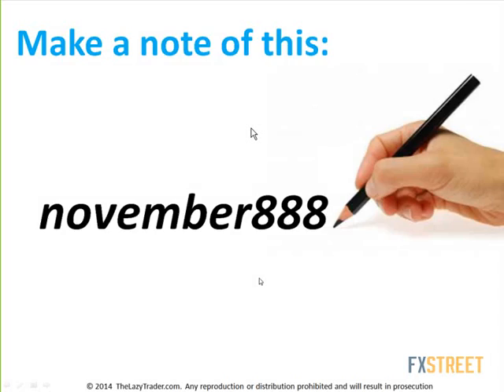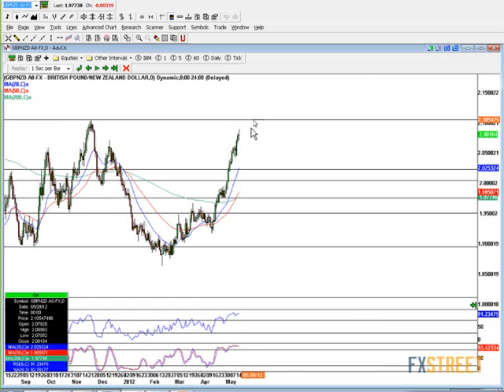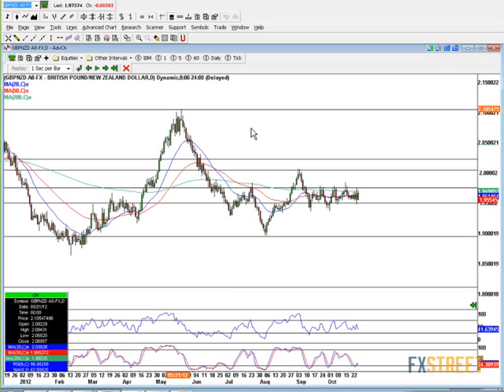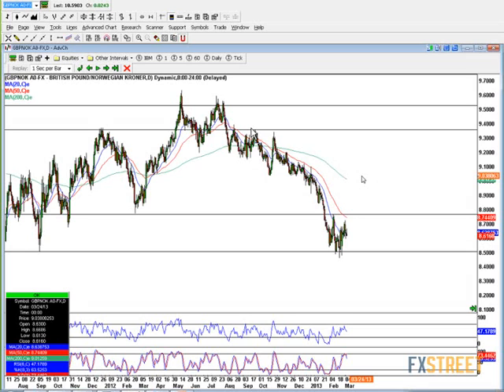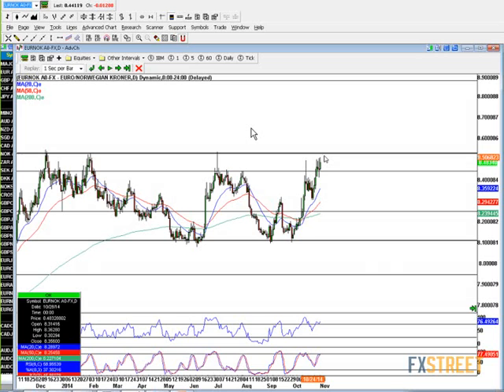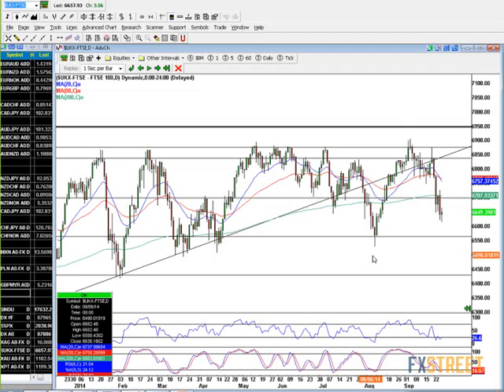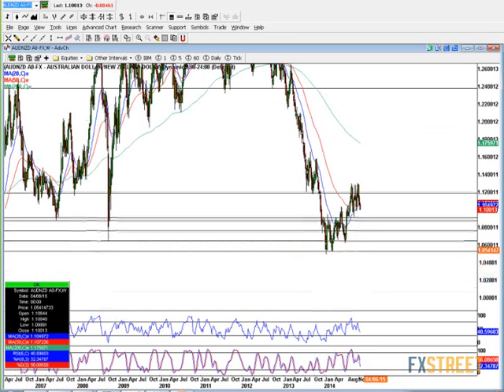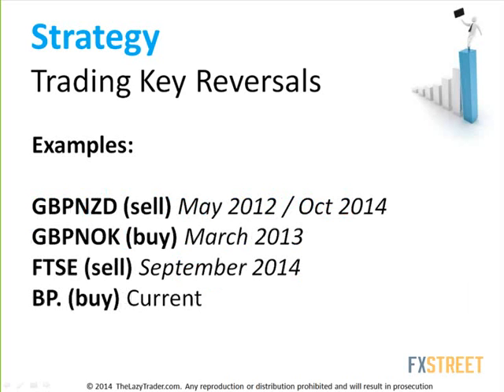Rob Colville: How to Successfully Trade Key Reversals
Date of issue: 17 November 2014. Speaker: Rob Colville. In this webinar, you learn exactly what you need to do to trade key reversals successfully so that you can trade them with both confidence and ease. Not only will be taught 3 battle-tested ways how to profitably trade them with our signature step-by-step process, the methodology will also be applied to numerous market examples, past, present and future, in order to help accelerate your learning.